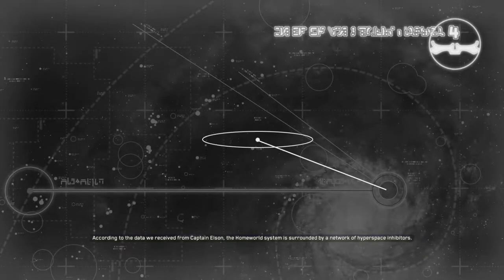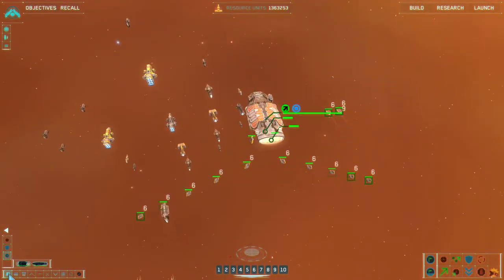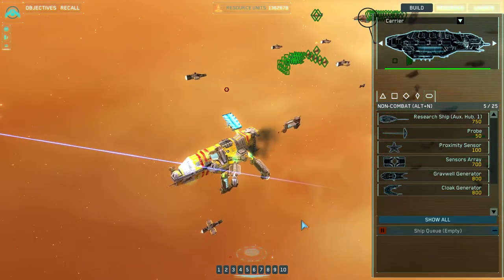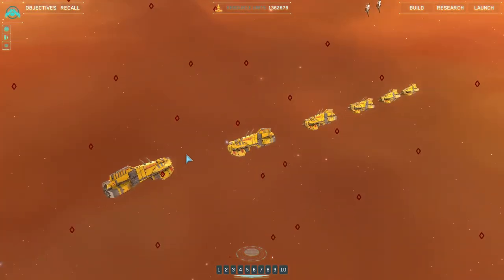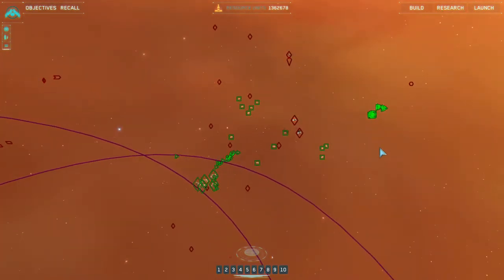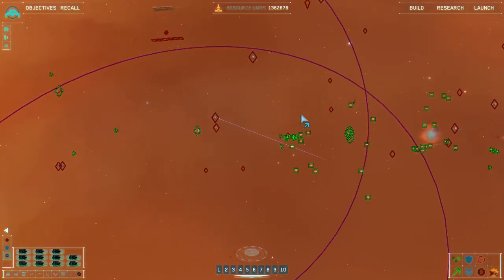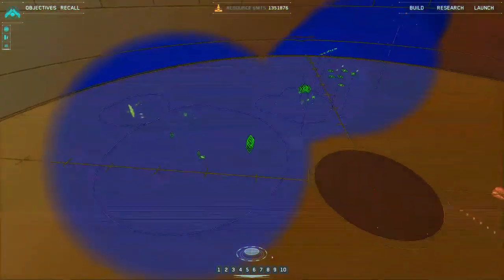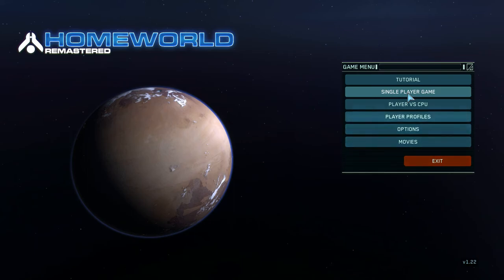Let's Play! Homeworld Remastered 14 - Bridge of Sighs Part 1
We are near the Homeworld System, there is just one Barrier to take down before we can move in.